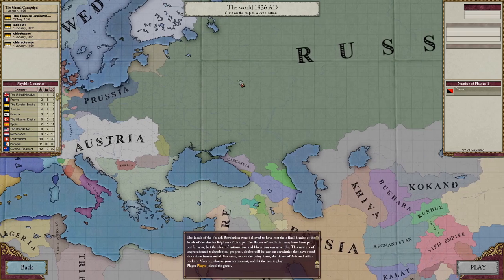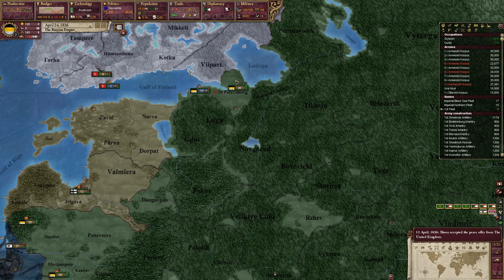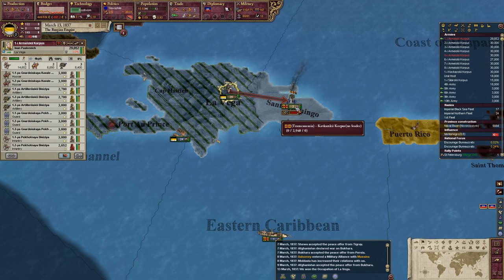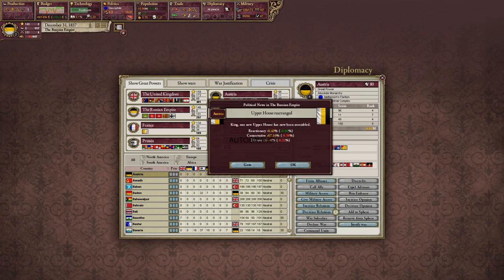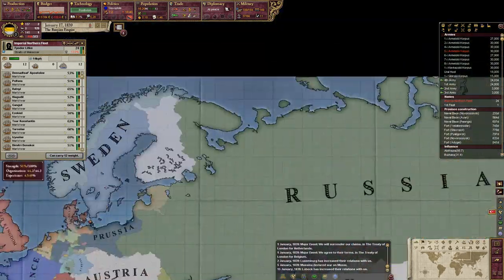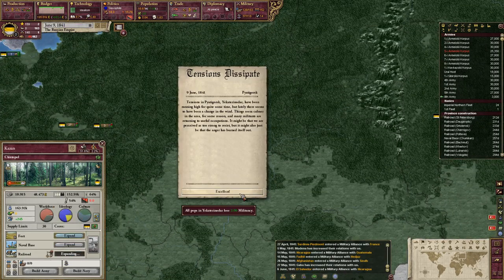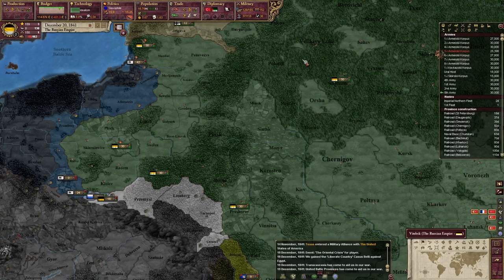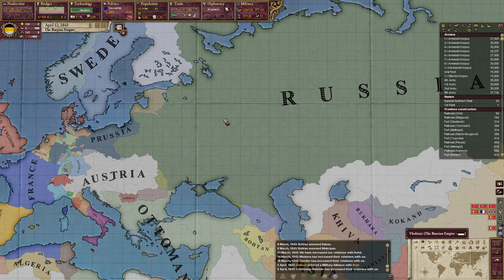Establishing Ourselves in the Caribbean! - Victoria 2 Russian Empire HPM #1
The Russian Empire in 1836 is backwards and lagging behind Western Europe. However, we can change course and make Russia THE dominant power in Europe and the world. Come together and watch as the Russian Empire become a global powerhouse!

Mods Used: Historical Project Mod